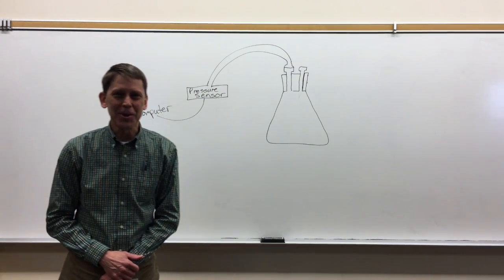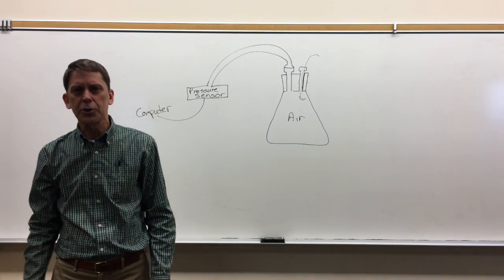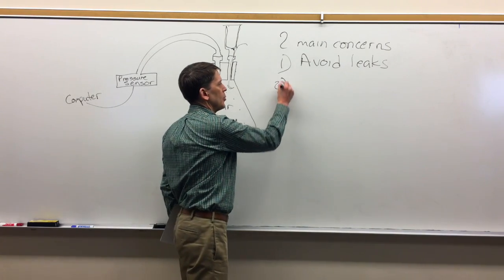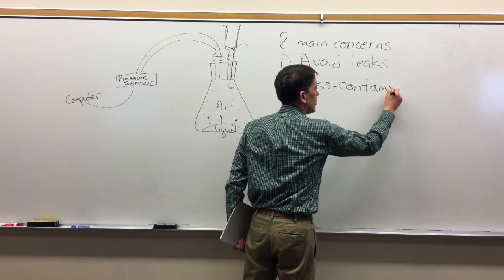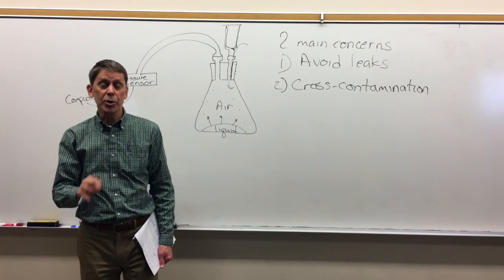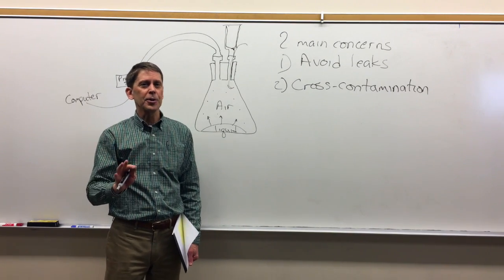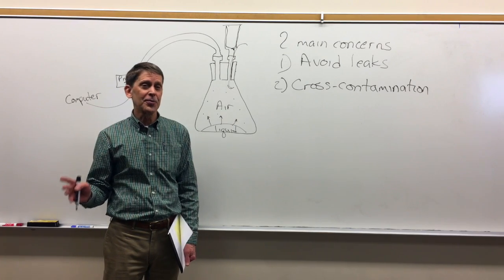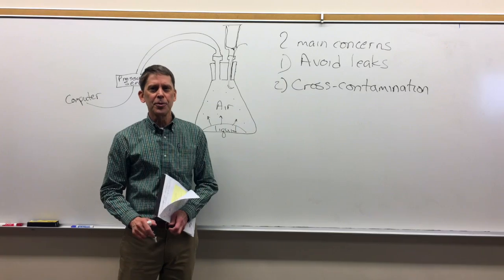Vapor Pressure of Liquids Pre-Lab Video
This video is about the MSUM CHEM 210L experiment titled Vapor Pressure of Liquids